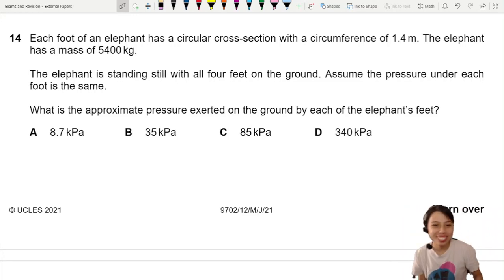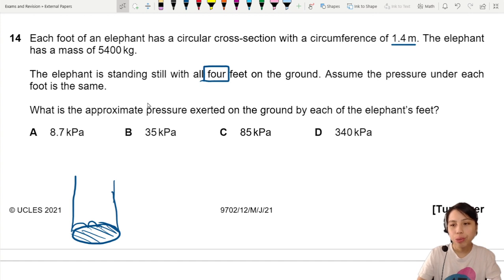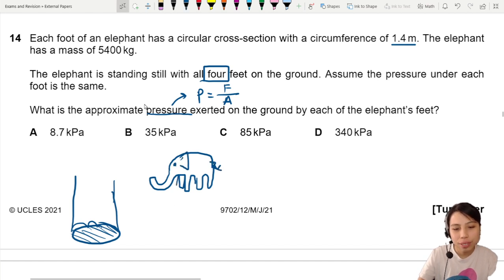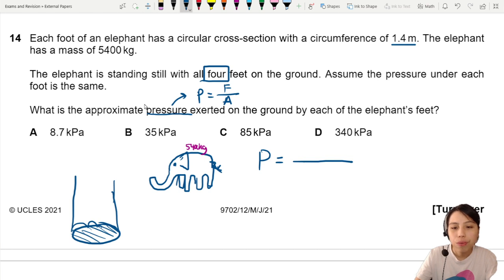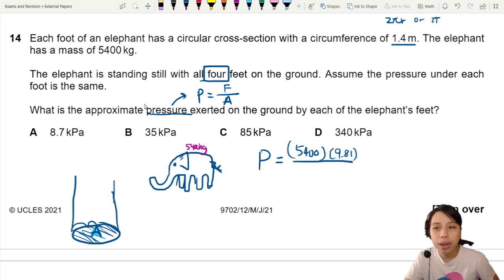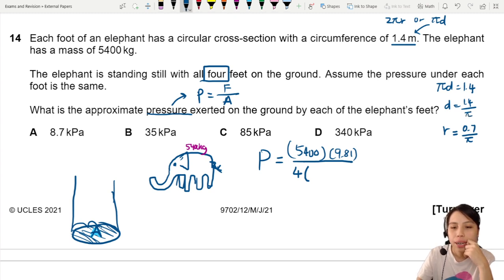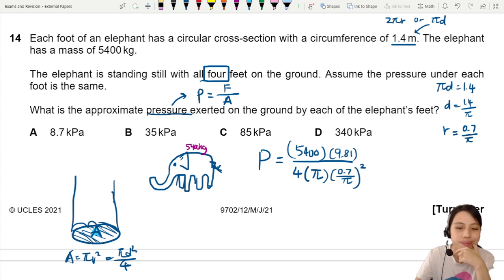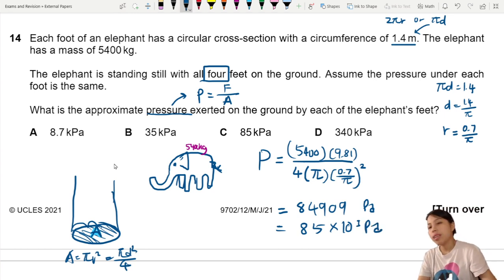MJ21 P12 Q14 Elephant Pressure on Ground | May/June 2021 | CAIE A level 9702 Physics